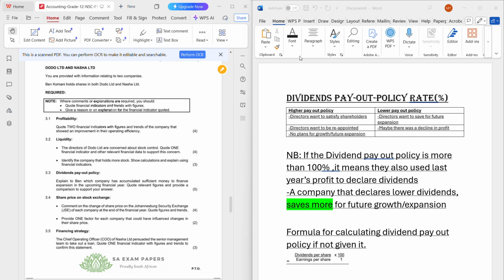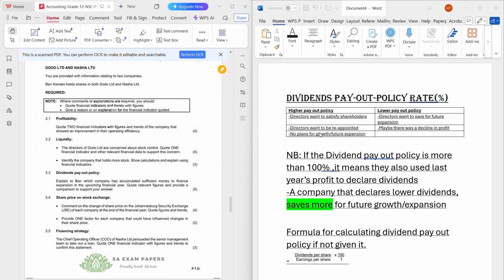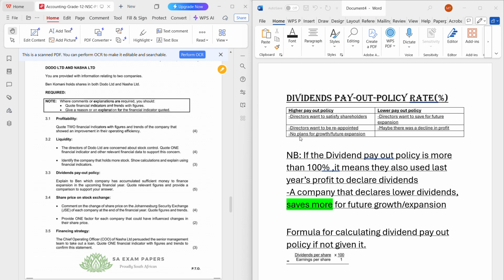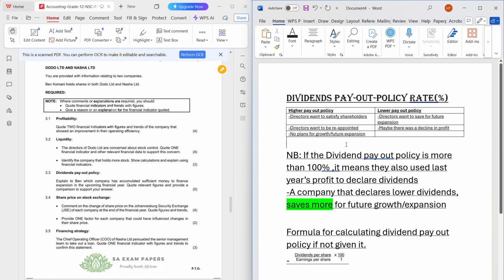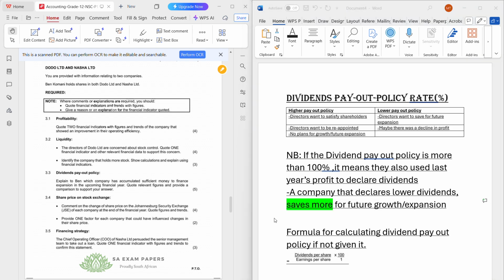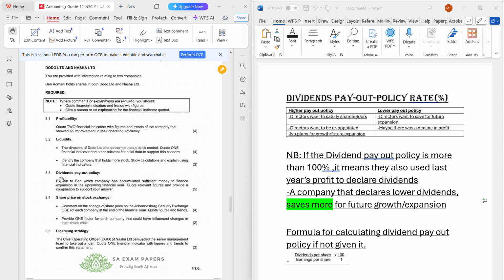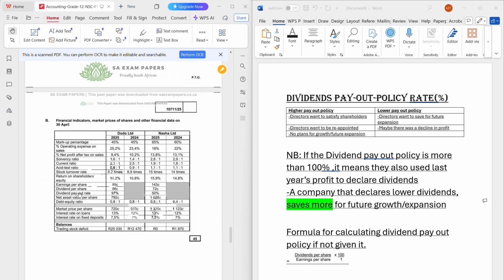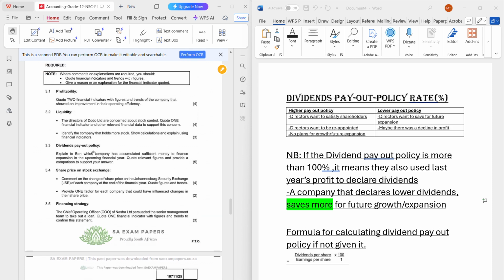Grade 12 Accounting ,Dividends PAY-OUT-POLICY(RATE) financial indicator explained in full